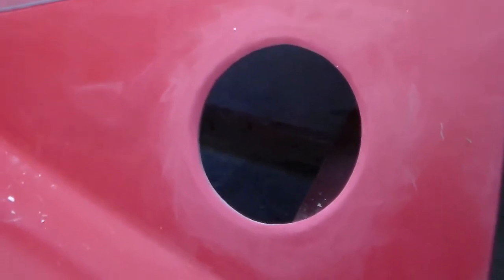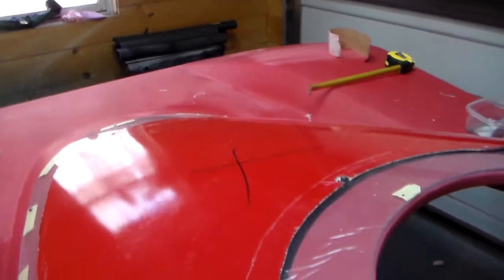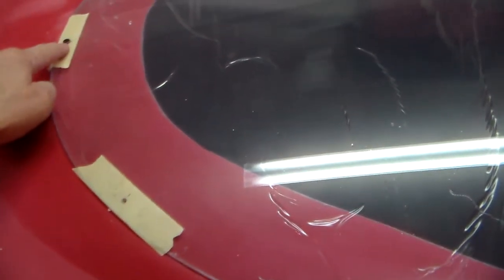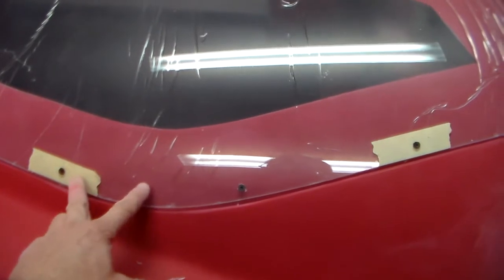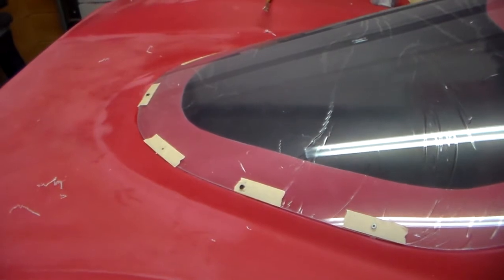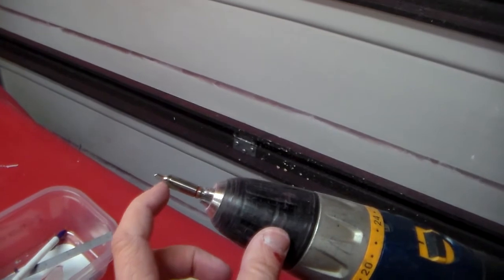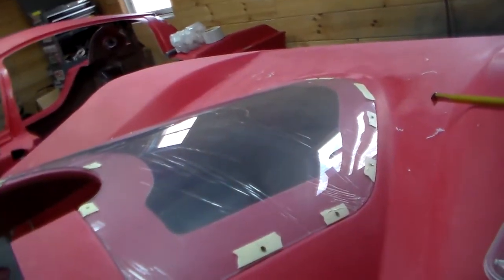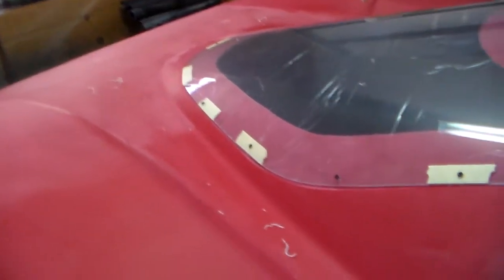SL-C BUILD 65 Gas cap cut out Rear window install